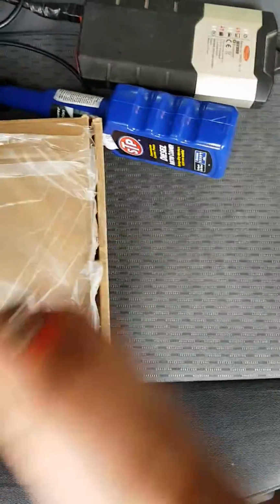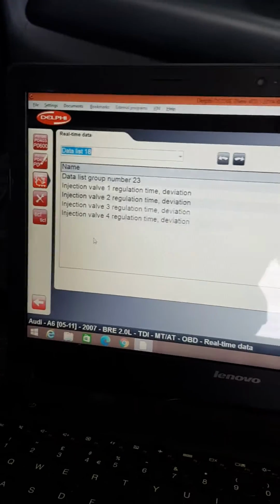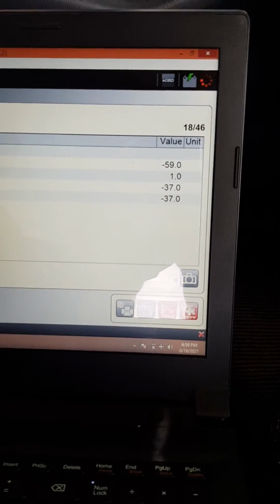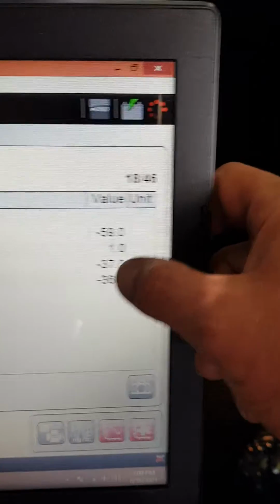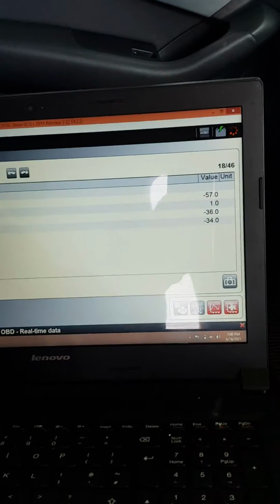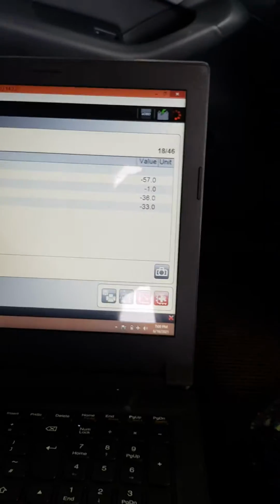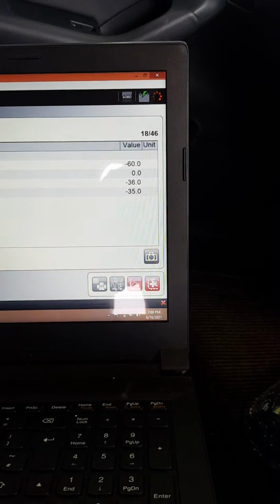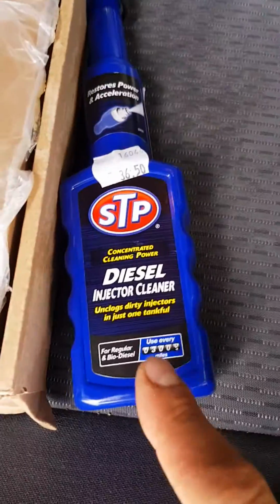STP Injector & Fuel System Cleaner TEST w Proof of Injector's Correction Values Before & After Part2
Testing STP Injector Cleaner with proof
by Measuring the Injector's Correction Values , using diagnostic tester , before and after STP injector Cleaner) PART 2